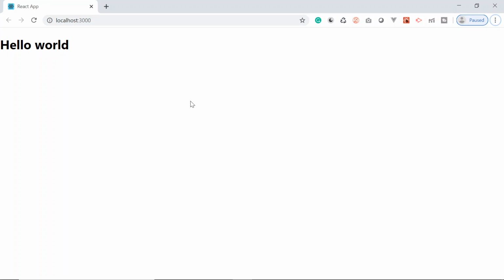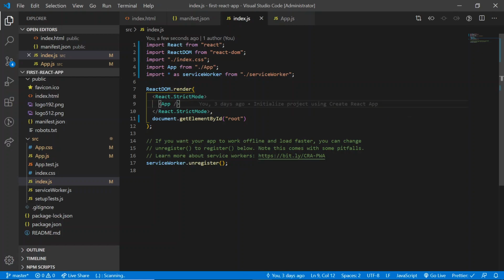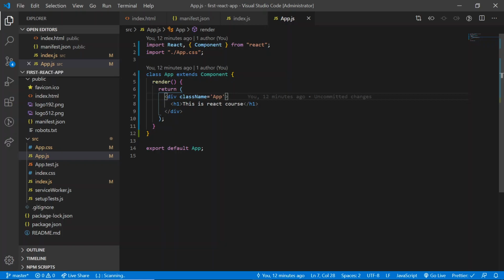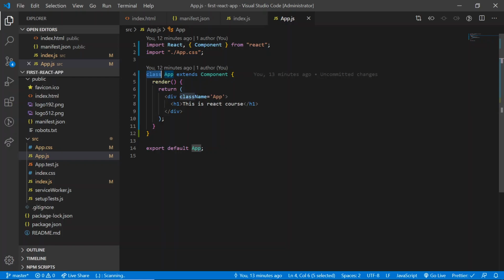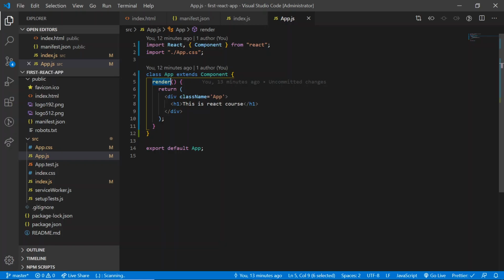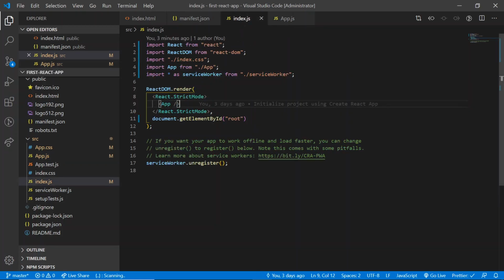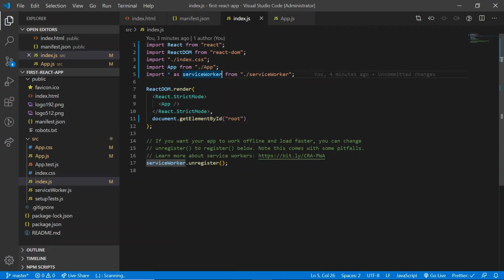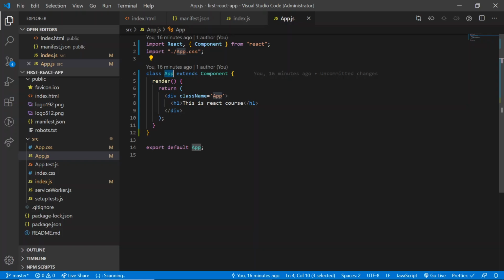Tutorial- 4 React Class Components | React Tutorial for beginners | Learn React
Class syntax is one of the most common ways to define a React component. While more verbose than the functional syntax, it offers more control in the form of lifecycle hooks.
Creating a class component is pretty simple; just define a class that extends Component and has a render function.

CodingHacks has designed React course for beginners.
React has become increasingly popular among developers and is also one of the most sought out skill-sets by companies right now.